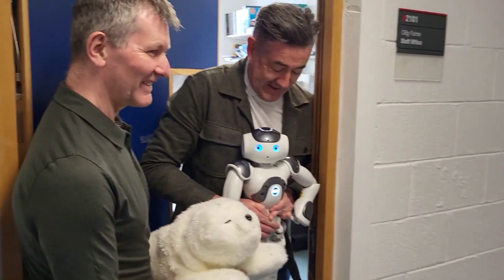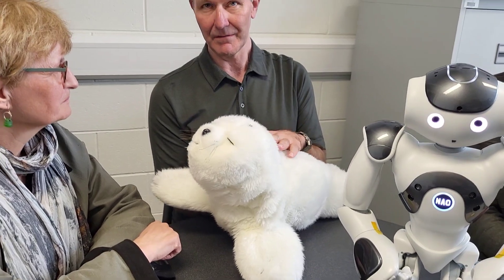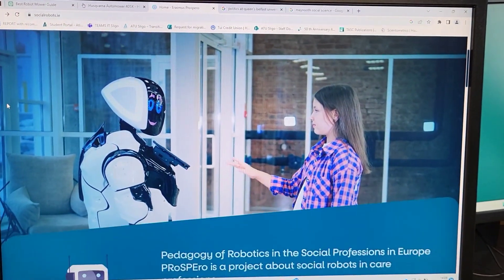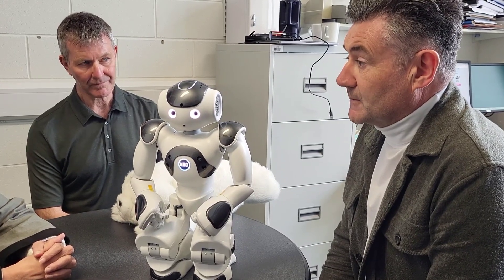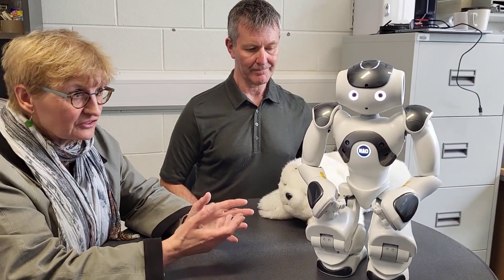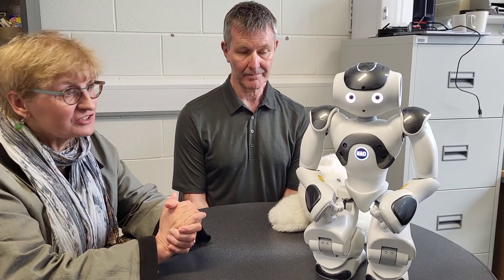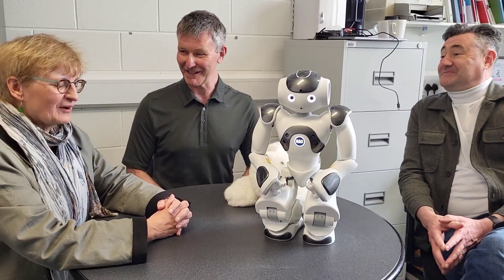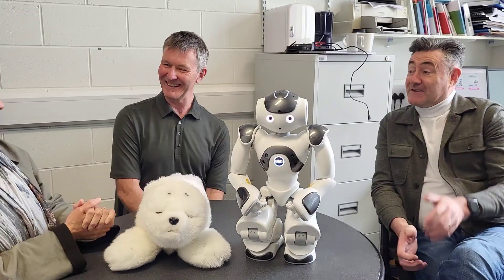Heads UP with Una Parsons